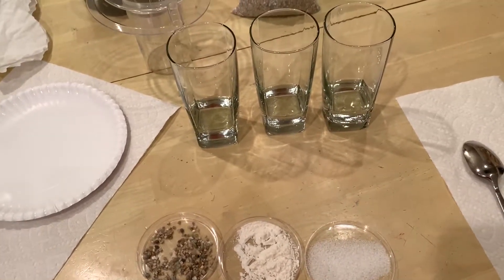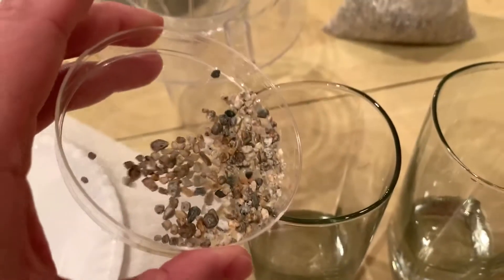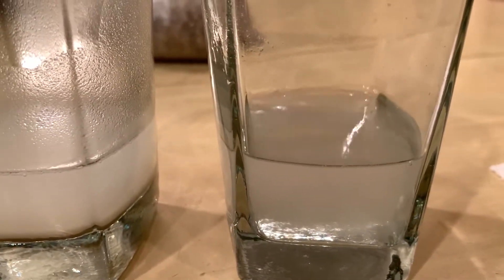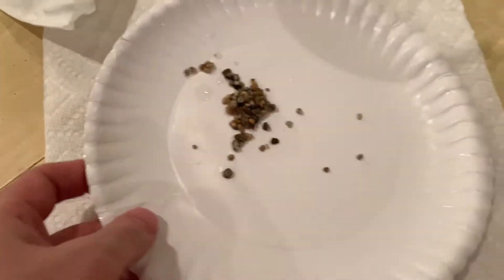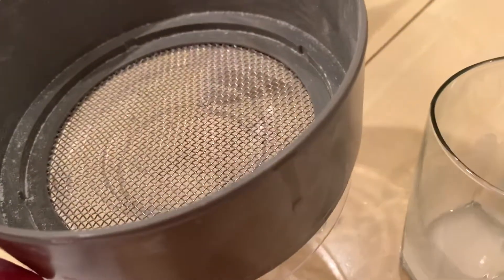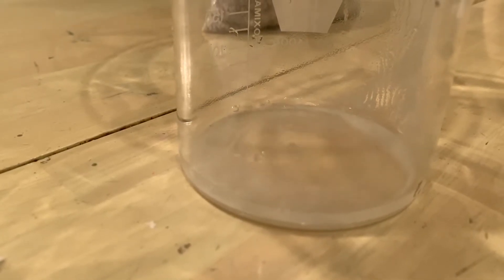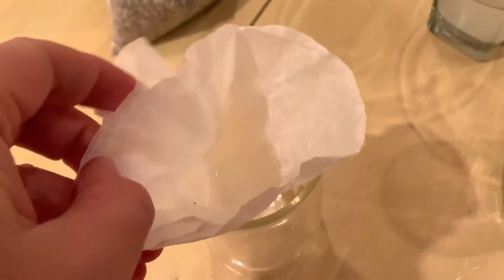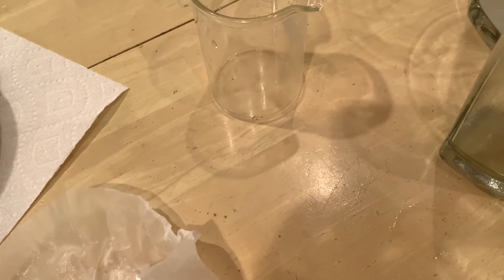Separating Mixtures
Separating mixtures by using metal mesh and a paper filter.